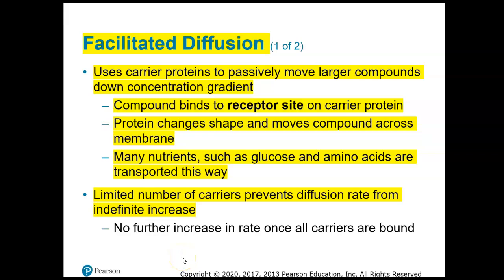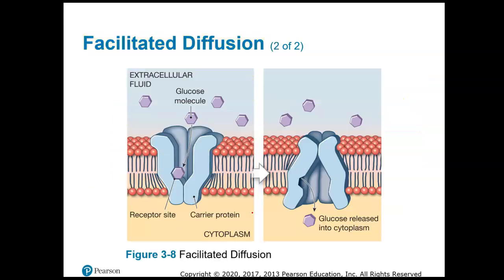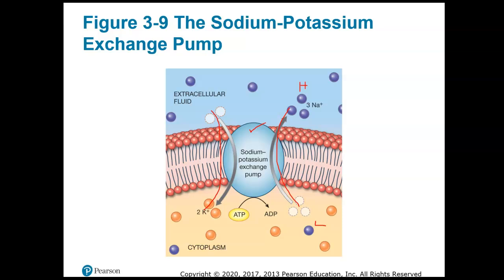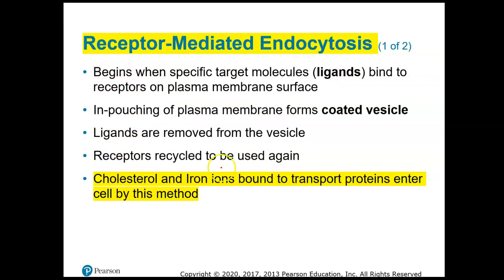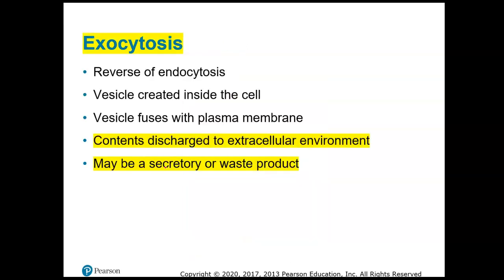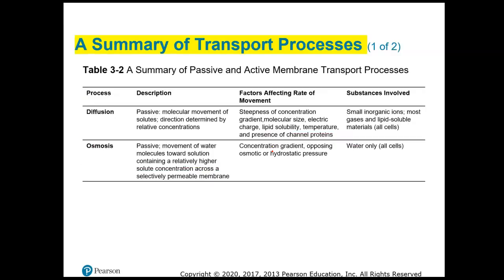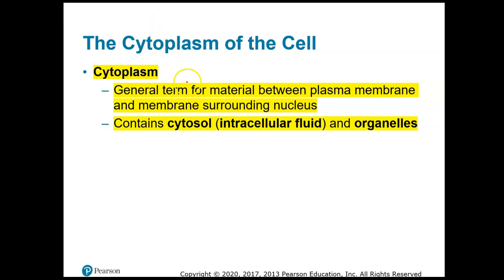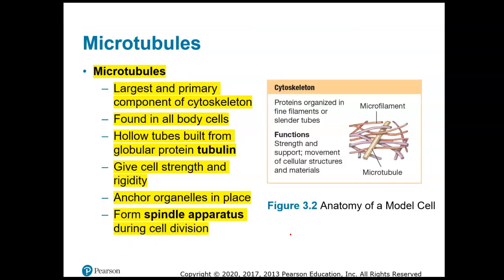163 Ch 3 slides 36 - 57